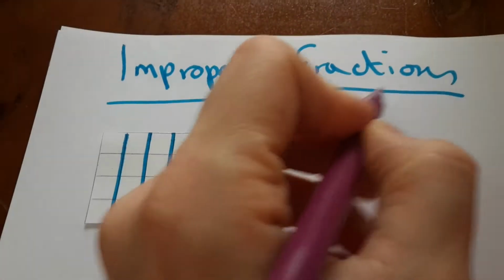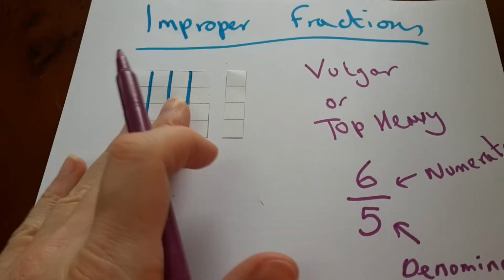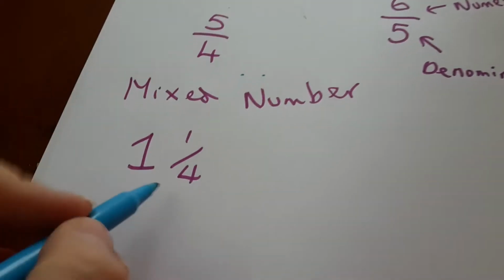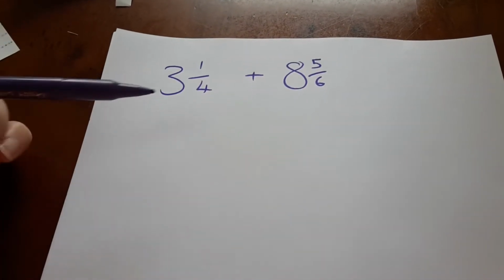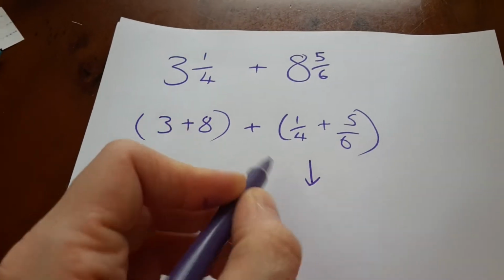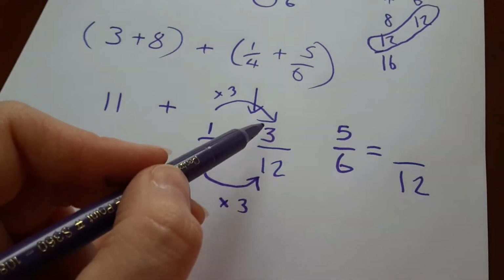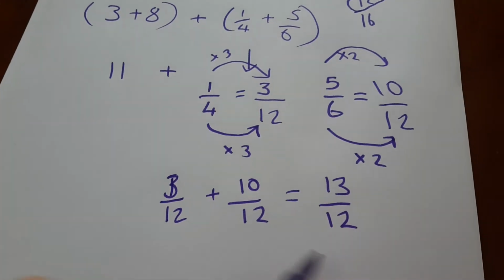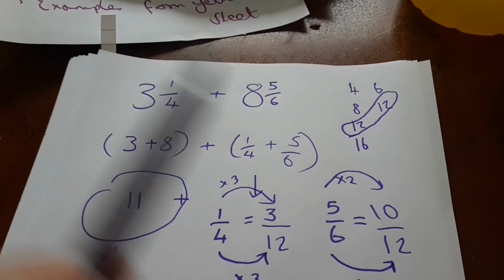Improper Fractions and how to add them